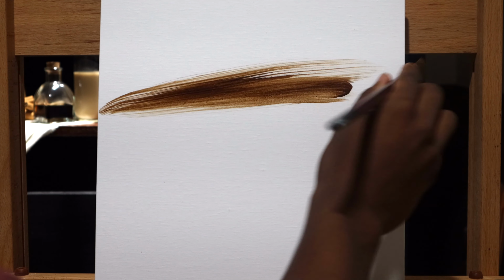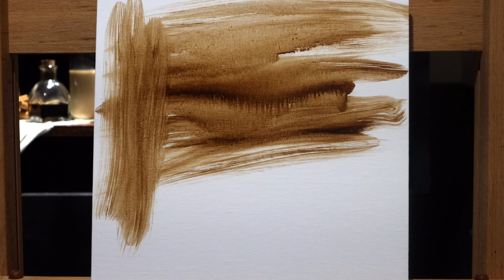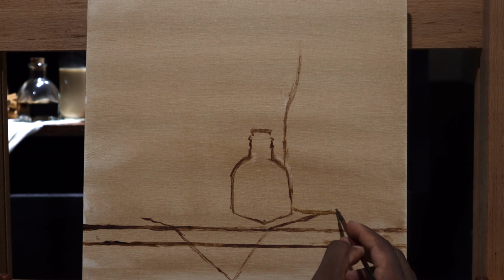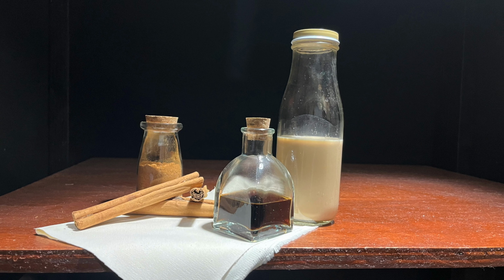Oil Painting Time-Lapse // "Cinnamon, Vanilla & Coffee"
Do you recall the sweet sweet smell of cinnamon and vanilla when someone is making cinnamon rolls in the morning, along with the classic smell of coffee in the morning. Well this oil painting time-lapse incapsulates all of that in one painting via subject and mood!